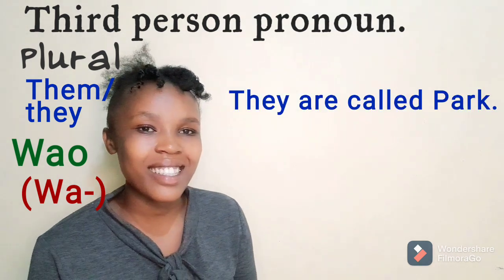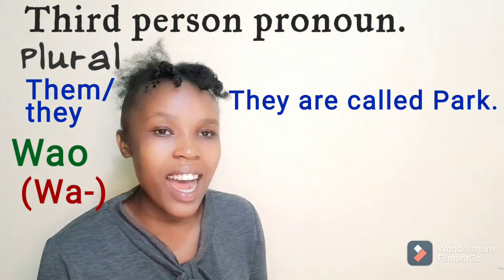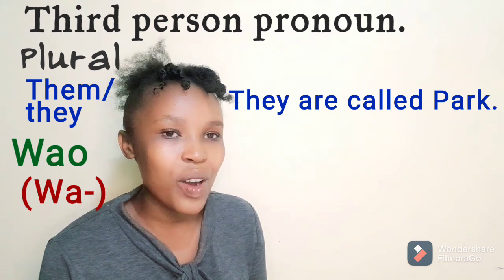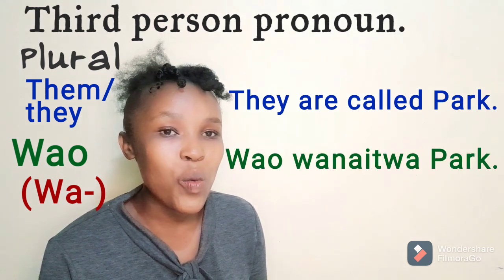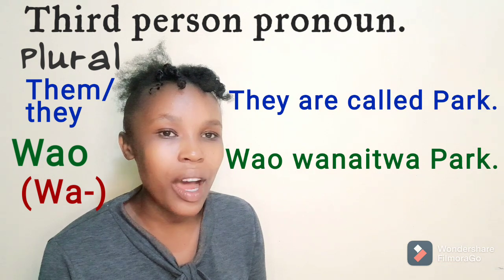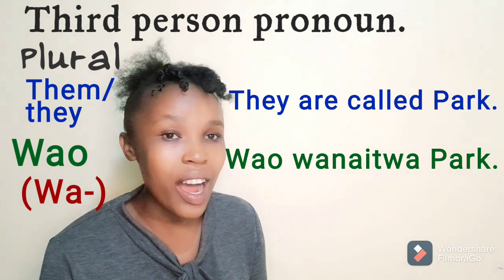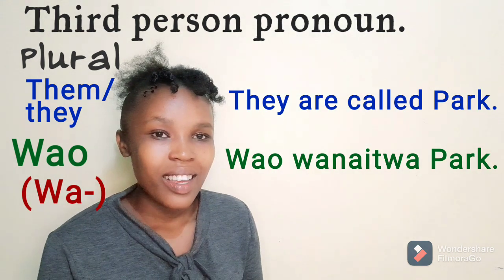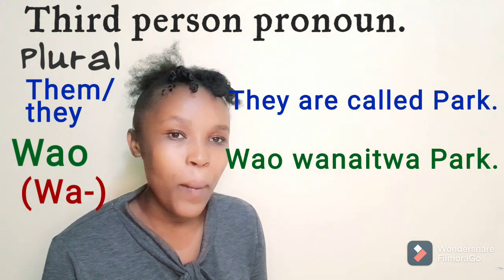Personal pronouns in Swahili- Viwakilishi vya Nafsi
Learning Swahili and English- Swahili translation.How to use personal pronouns in Swahili.#